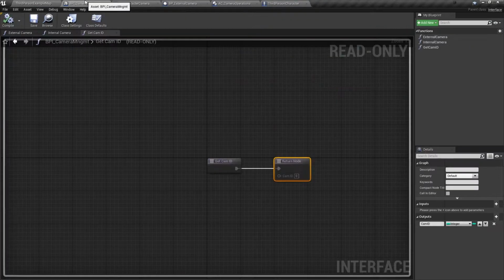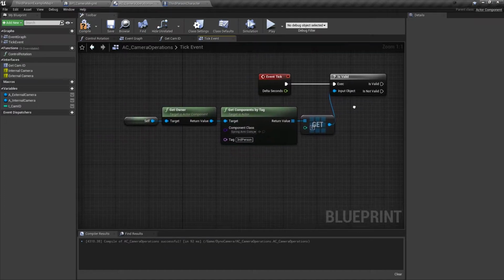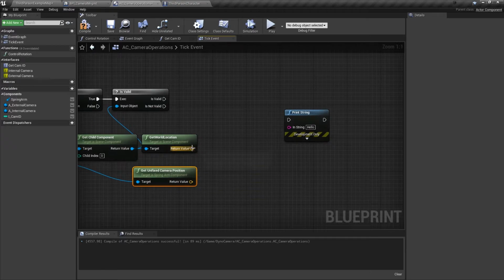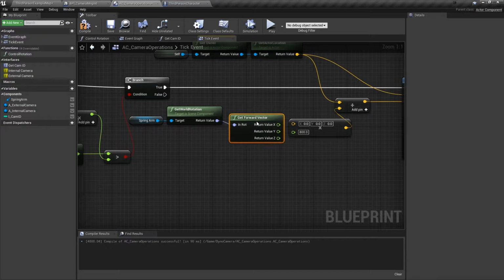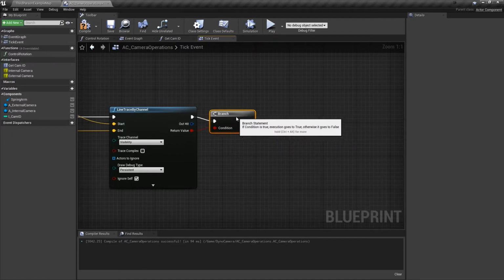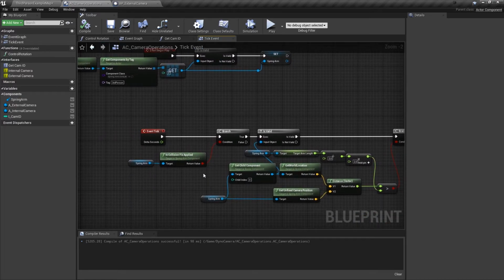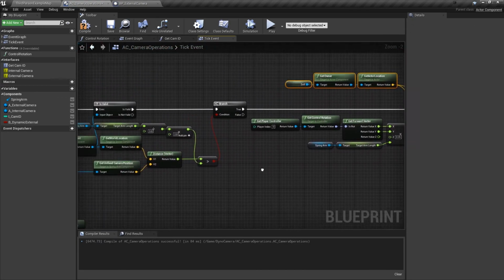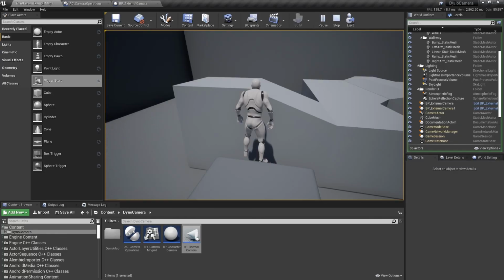UE4 DynoCamera Part 4 - Creating a Marketplace Add-on - Dynamic Camera and Camera Transitions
New *FREE* tutorial series to manage the Camera in UE4 games.

The content developed for/during this tutorial was made available on the UE4 marketplace. If you wish to support further development/tutorials, you may purchase the asset here:

In this tutorial:
Creating the final parts of the dynamic camera, and the transitioning system.